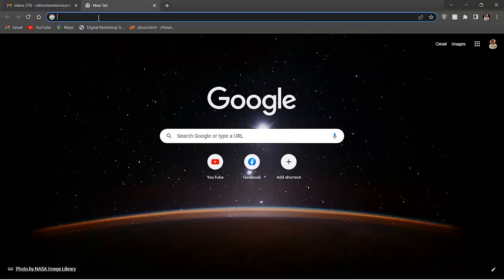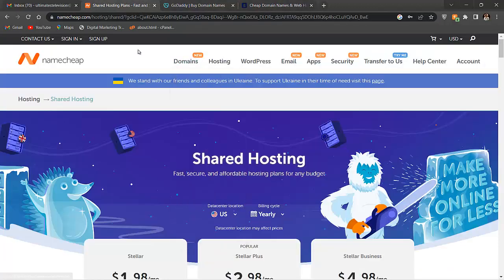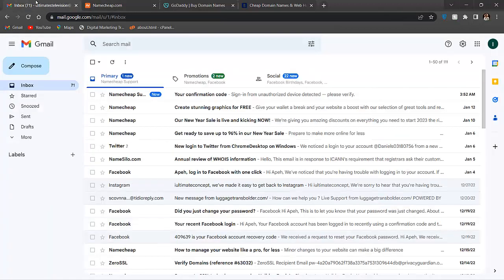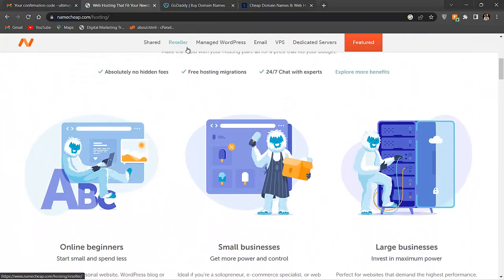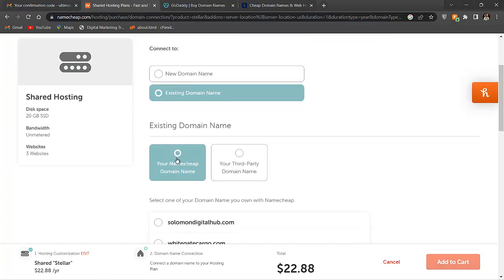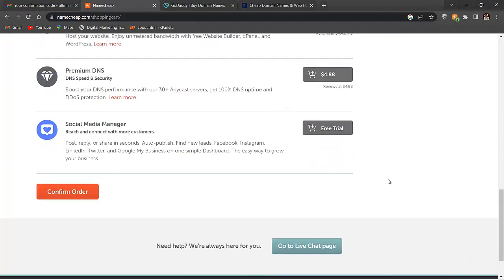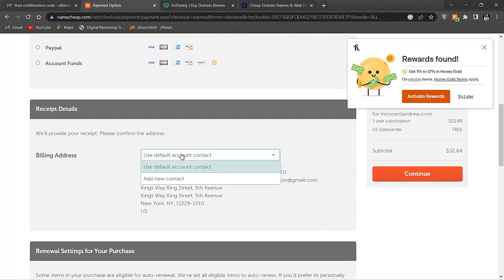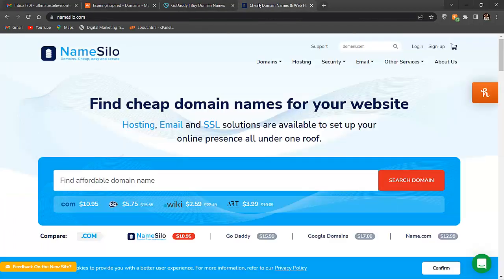Easy Step to Register your Domain & Hosting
On this video you will learn how to Purchase a Domain And Hosting With Namecheap - In This Video Tutorial We'll Show You How To Purchase A Domain Name And Hosting Account Via Namecheap So You Can Create A Wordpress Website For Your Local Business.

For More Video Tutorials Teaching You Online Marketing Tips & Tricks, & How To Build A Website With Wordpress.